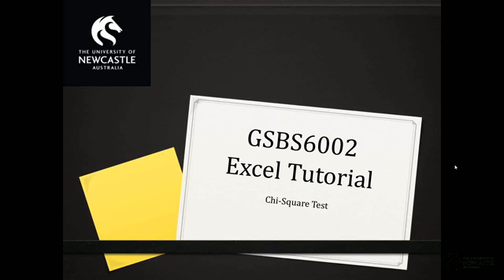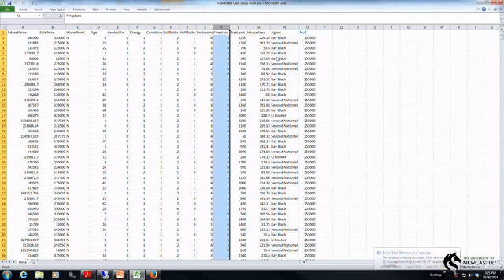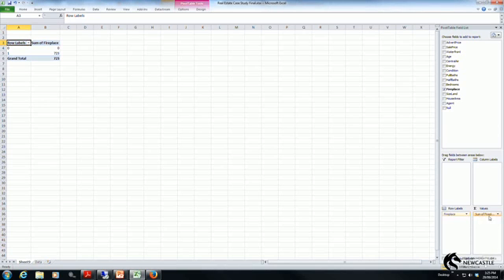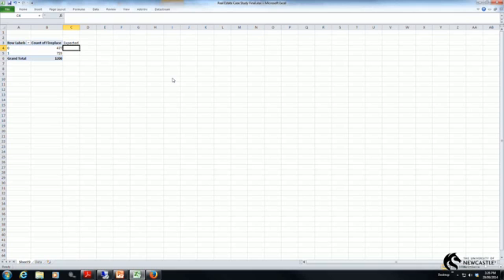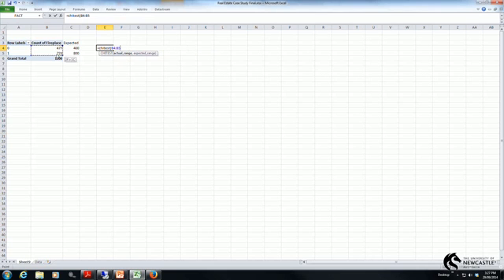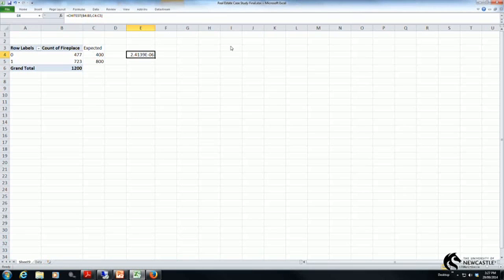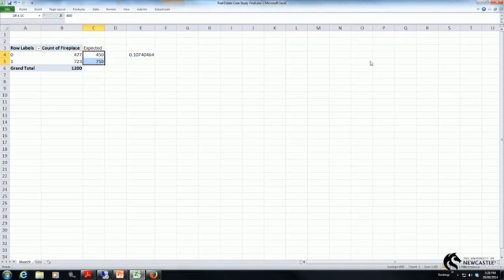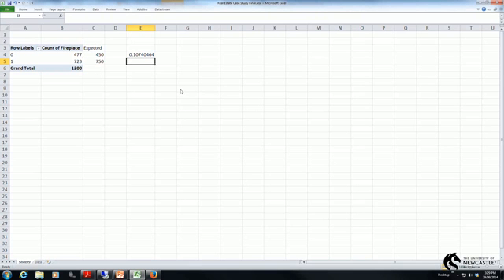Univariate chi square test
This video demonstrates how to perform a univariate chi-square test in Excel.